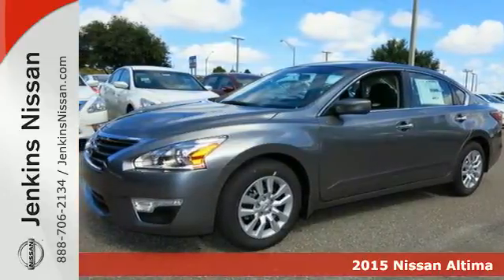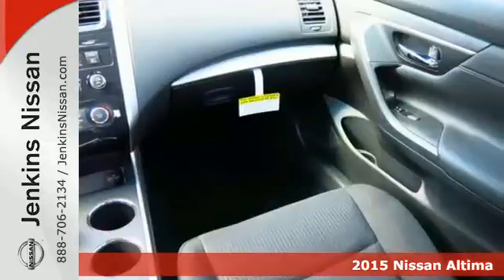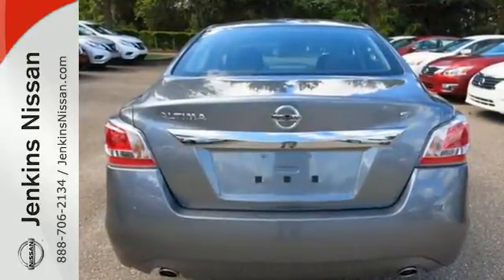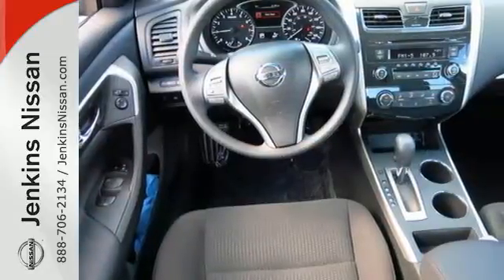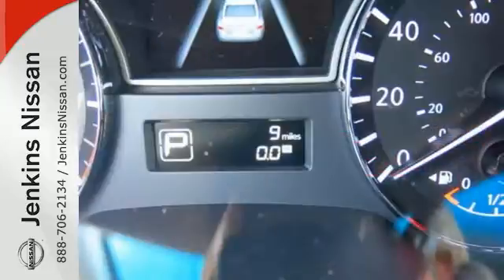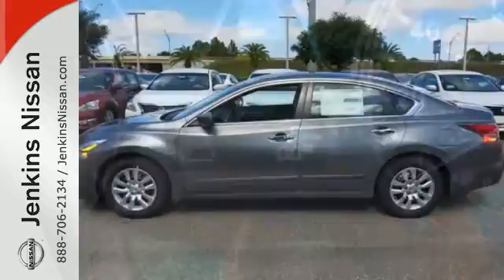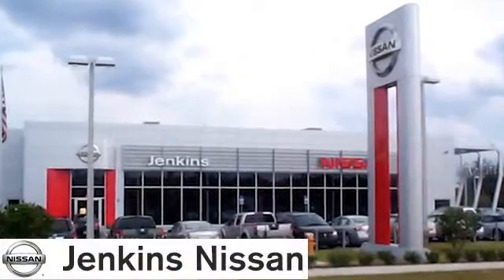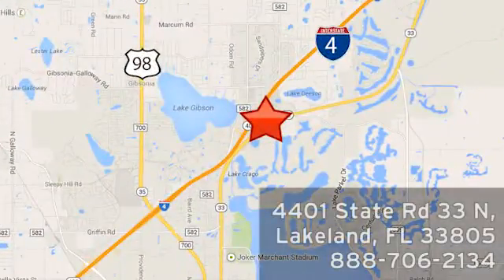2015 Nissan Altima Lakeland FL Tampa, FL 15AL1856 - SOLD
Year: 2015
Make: Nissan
Model: Altima
Trim: 4dr Sdn I4 2.5 S
Engine: 2.5 L 4 Cyl. Cyl.
Color: GRAY
Stock #: 15AL1856
VIN: 1N4AL3AP4FC571609

Address:
401 State Rd 33 N